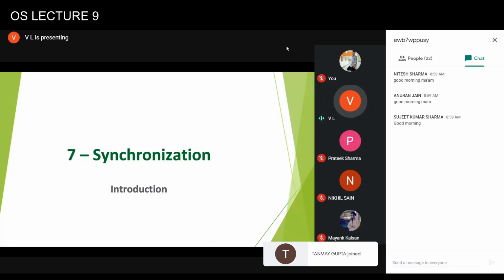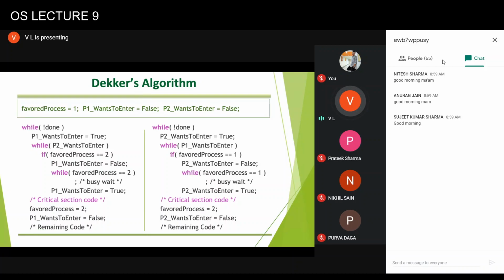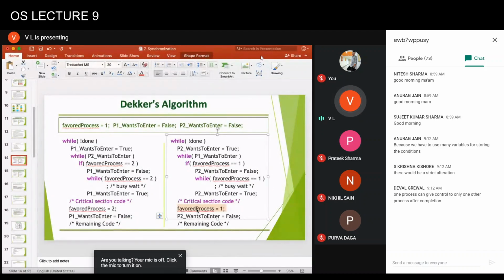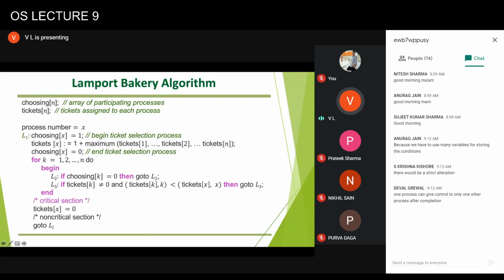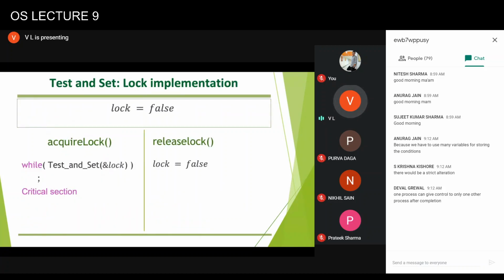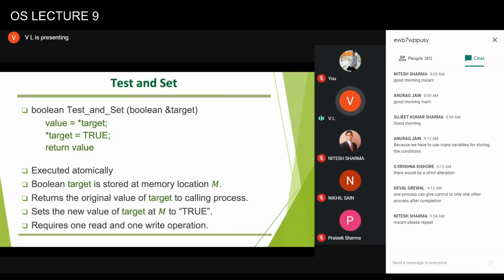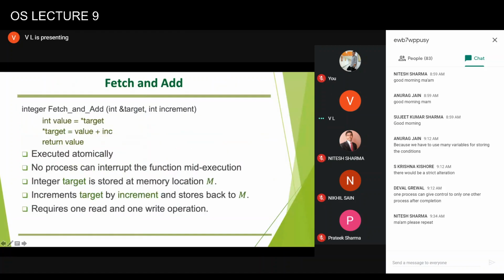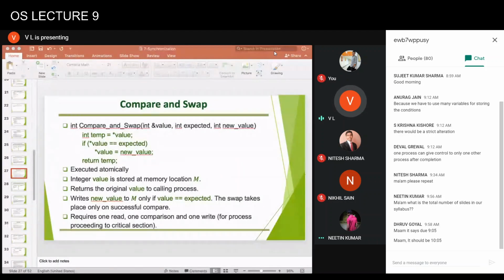OS Lecture 9